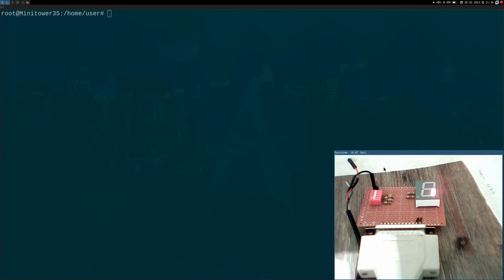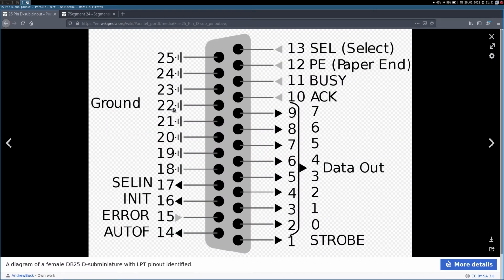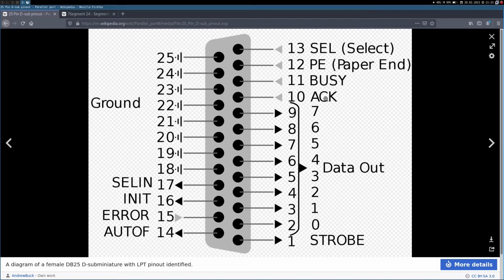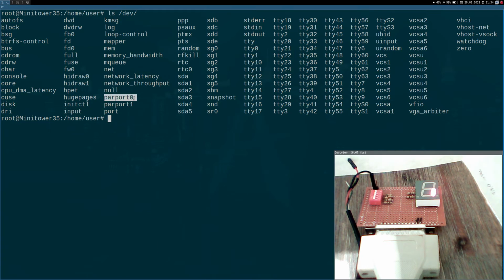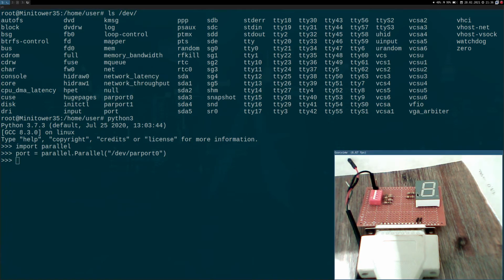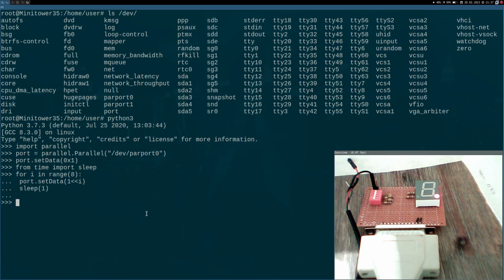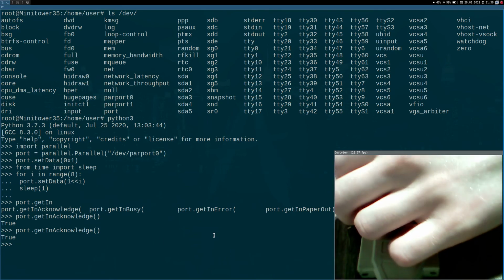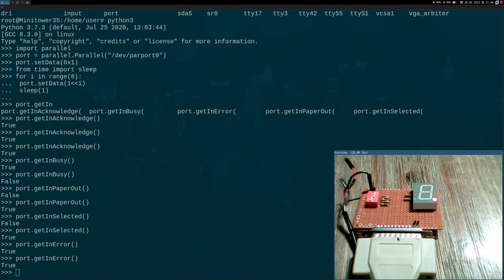Accessing the parallel port with the Python Module pyparallel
In thsi video I will test a simple board with a 7 segment display and five DIP-switches by using the Python Module pyparallel to access the parallel Port. Enjoy!